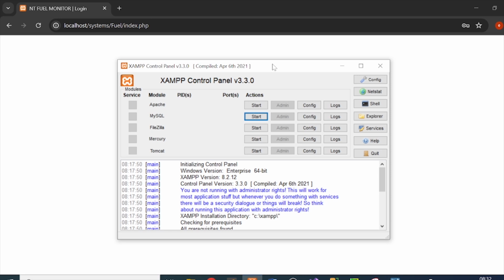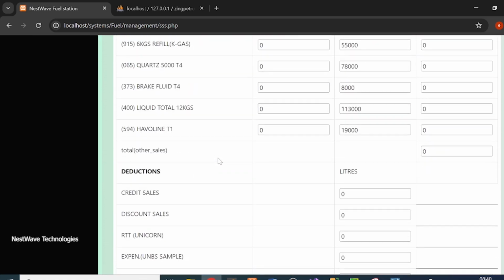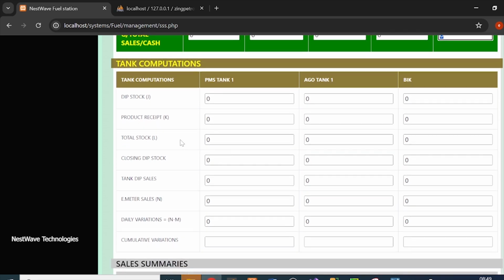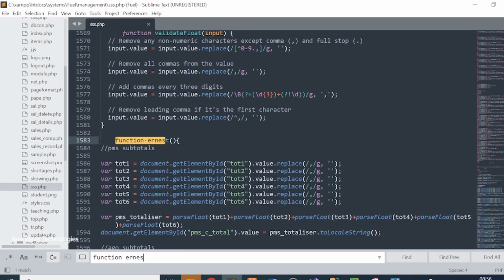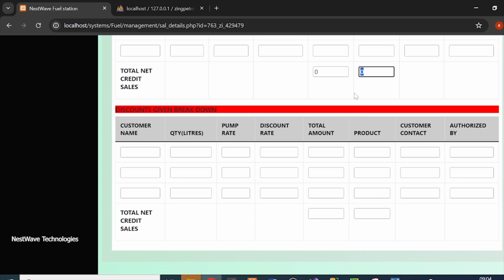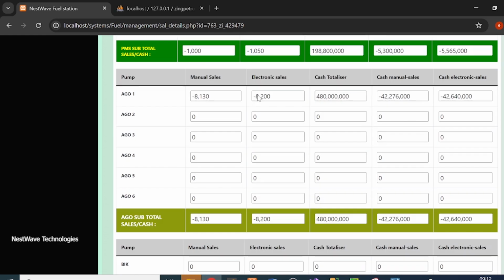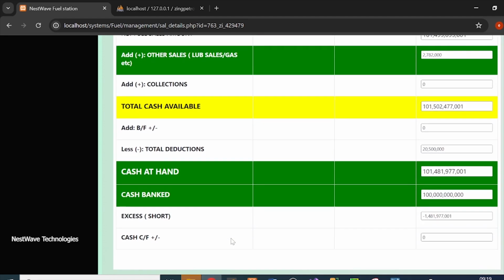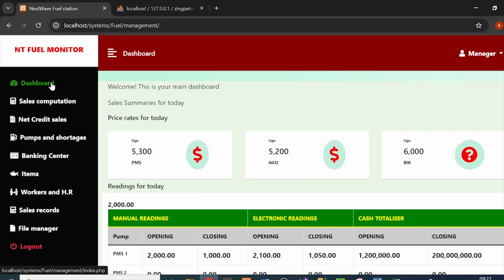PETROL STATION AND FUEL SALES MANAGEMENT SYSTEM IN PHP,HTML & JAVASCRIPT | NestWave Technologies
Welcome to NestWave Technologies, where i delve into the intricacies of modern technological solutions. In this comprehensive video tutorial, i present a detailed exploration of my cutting-edge Petrol Station and Fuel Sales Management System developed using PHP, HTML, and JavaScript.

About the System:
This Petrol Station and Fuel Sales Management System is a robust, user-friendly solution designed to streamline and optimize operations within petrol stations.
Leveraging the power of PHP, HTML, and JavaScript, this system offers unparalleled efficiency, accuracy, and convenience for petrol station owners and managers.

Key Features:

Inventory Management: Efficiently track fuel stock levels, manage deliveries, and ensure optimal inventory control.

Sales Tracking: Monitor fuel sales in real-time, generate comprehensive reports, and gain valuable insights into sales performance.

Customer Management: Maintain a centralized database of customers, track purchases, and implement targeted marketing strategies.

Transaction Security: Implement secure payment processing and ensure data confidentiality for both customers and station owners.

User-Friendly Interface: Intuitive design and seamless navigation make  system easy to use for both employees and workers.

Why Choose Our System?

Reliability: Built on industry-leading technologies, system offers unmatched reliability and performance.

Customizability: Tailor the system to suit the unique needs of your petrol station with customizable features and modules.

Scalability: Whether you operate a single station or a network of locations, this system scales effortlessly to accommodate your growing business needs.

Support: Benefit from ongoing technical support and updates

Our Petrol Station and Fuel Sales Management System is ideal for:

Independent petrol station owners
Fuel distributors and wholesalers
Fleet management companies
Government agencies overseeing fuel distribution

Conclusion:
At NestWave Technologies,i am committed to revolutionizing the petrol station industry with innovative solutions like this Petrol Station and Fuel Sales Management System.
Join in  on this journey towards greater efficiency, profitability, and sustainability in fuel management.

Ready to take your petrol station operations to the next level?